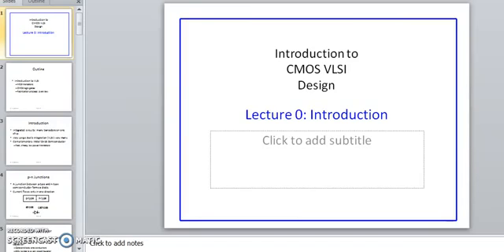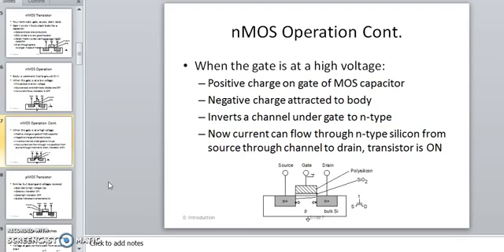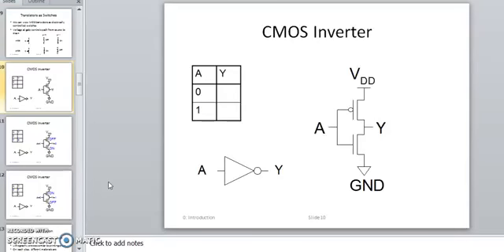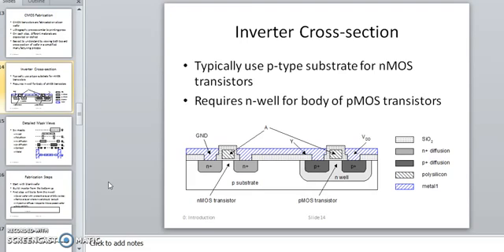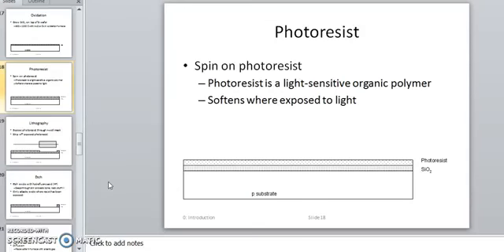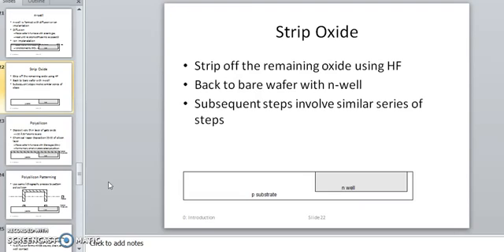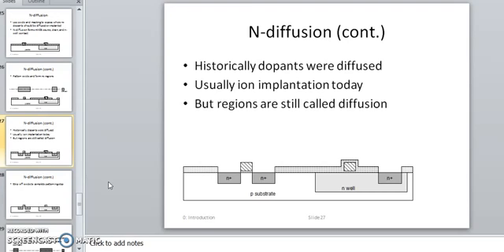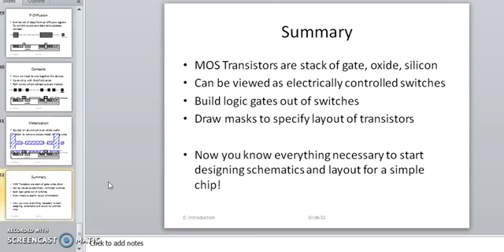Introduction to VLSI Design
VHDL